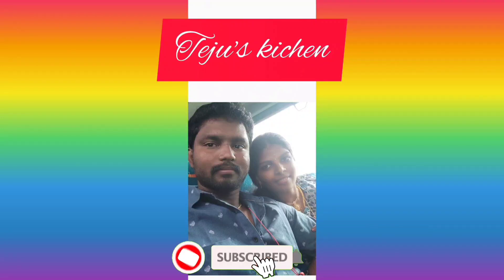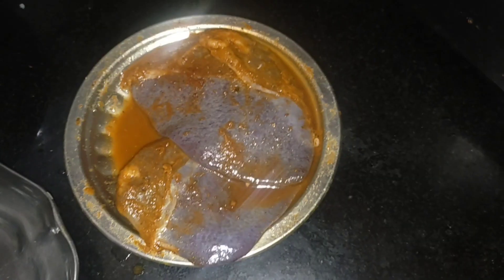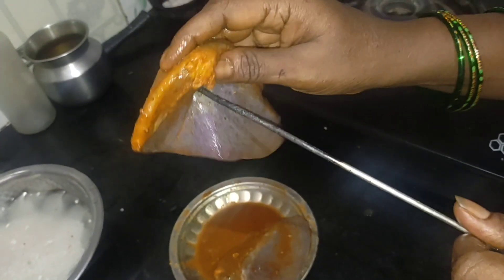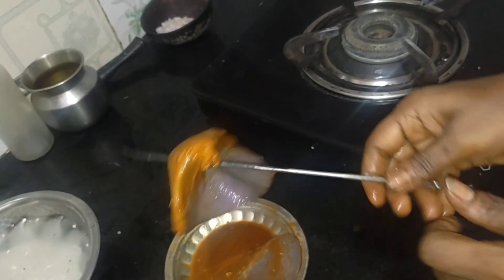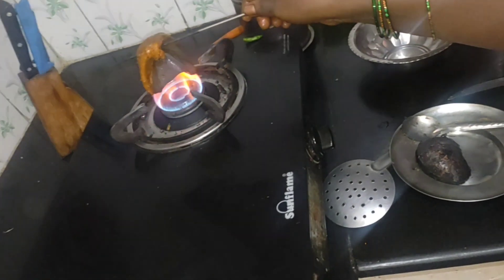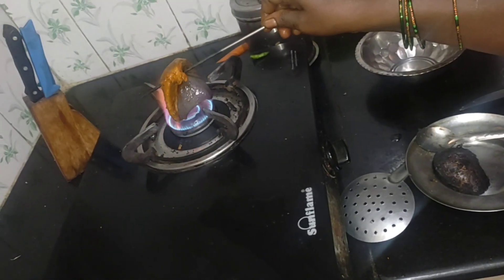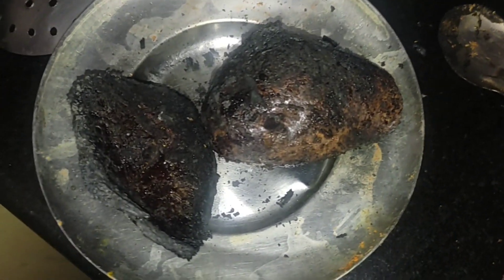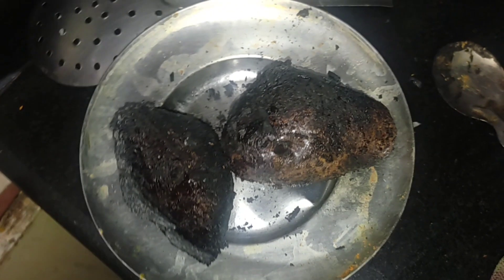Healthy recipe to improve hb level fast